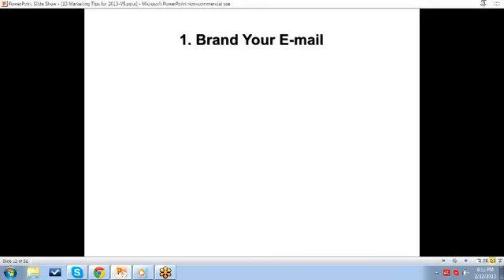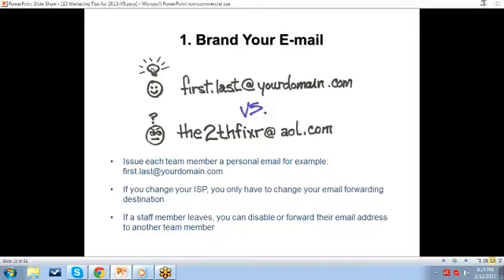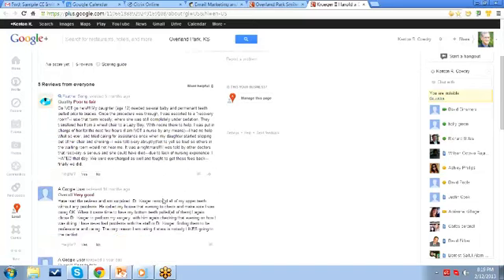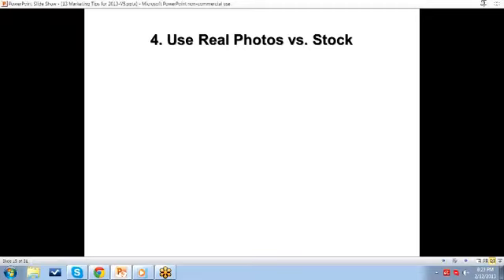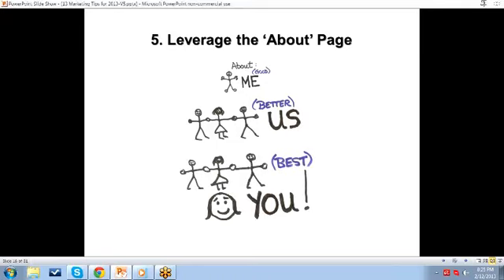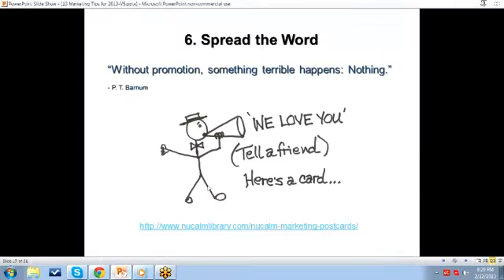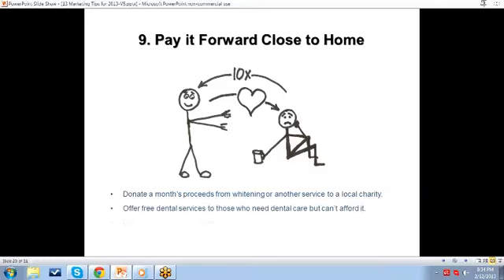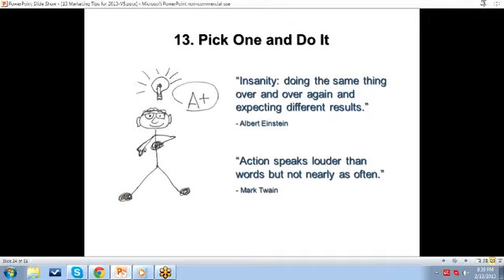13 Marketing Tips for Dental Practices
Chris Gross presents advertising, marketing and branding for dental practices. Kenton Cowdry goes over 13 easy to implement and simple ways to give your dental practice a leading edge in today's competitive environment. Chris finishes with 3 Ways to Grow Your Practice.  Runtime: 33 minutes.